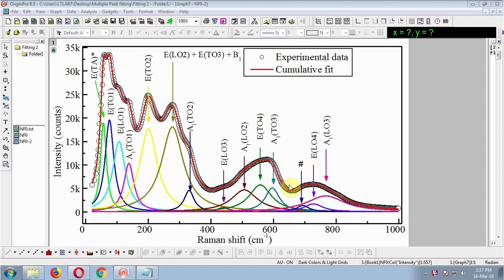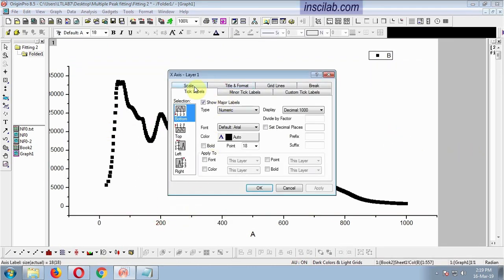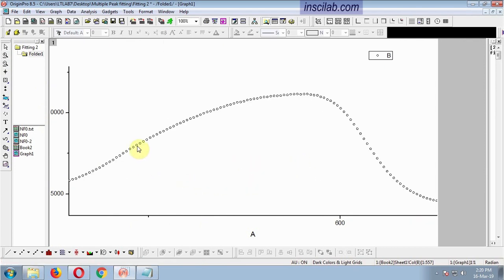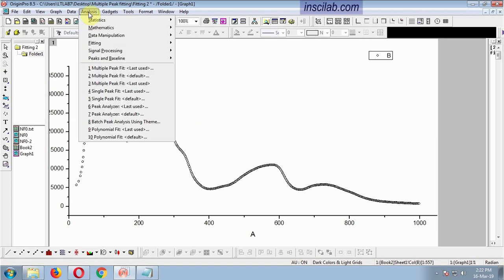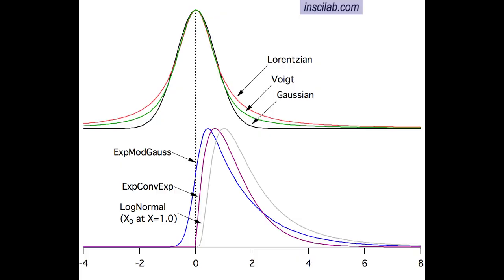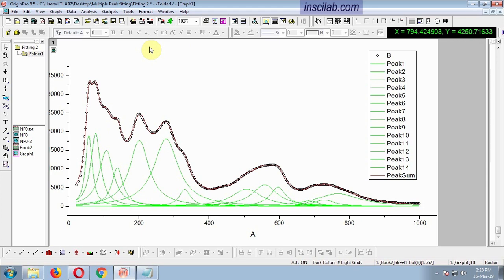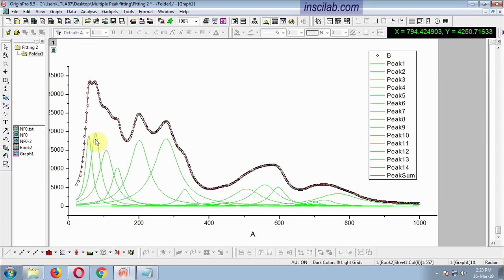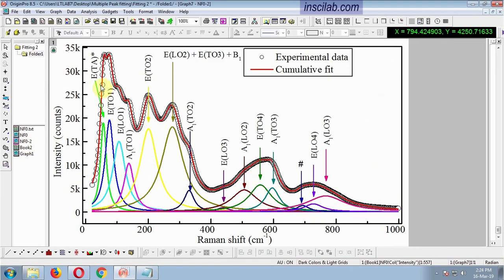How to do Multiple Peaks Fitting | Origin | XPS, Raman, PL spectroscopy │Curve Fitting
This tutorial video explains how to do MultiplePeakFitting using Origin PeakAndBaseline tool. This video shows multiple peak fitting of RamanSpectroscopy data. But, this process can equally be applied for multiple peak fitting of photoluminescence (PL), XPS etc. without very deep understanding.
In a previous video by "Easy Way How To", the basic multiple peak fitting in Originpro 8.5 was shared on YouTube It has become very popular among researchers. Some of the viewers have asked for a similar video with explanations. They have also asked several questions. Hence, with their suggestions, we are sharing this tutorial with explanations and answers to their questions.